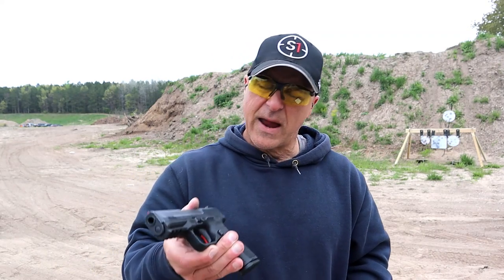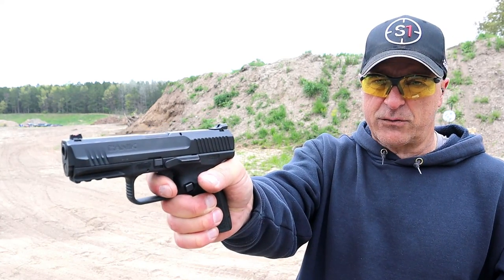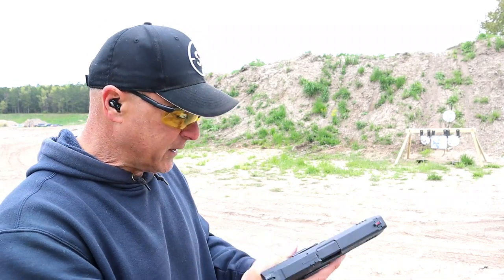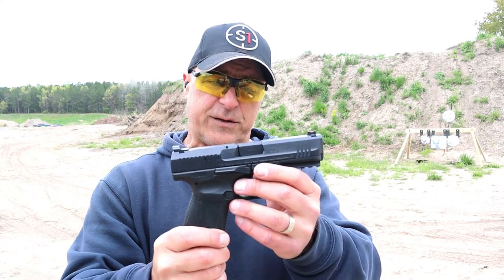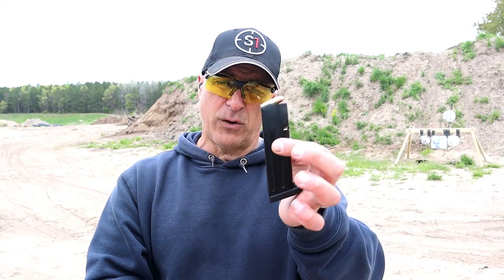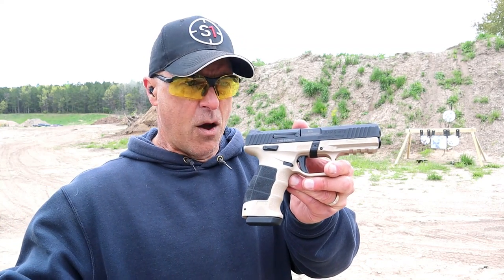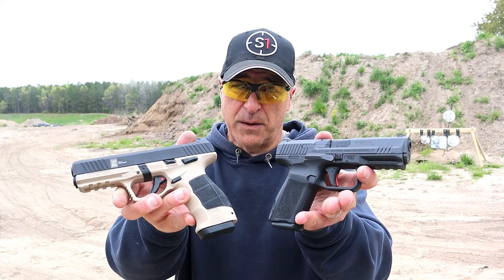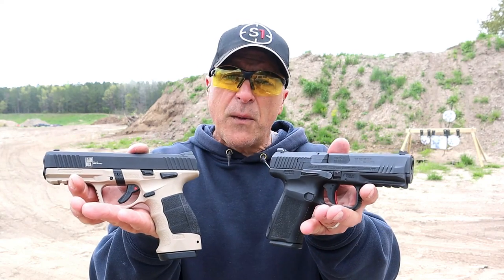Canik TP9SF VS Sar9 Mete - TheFirearmGuy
Canik TP9SF VS Sar9 Mete. Which one would you choose?